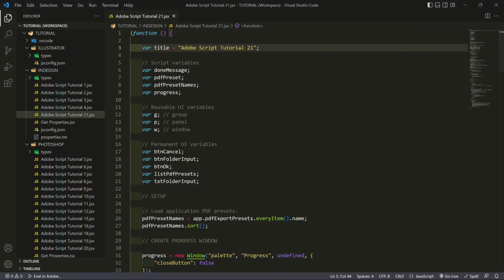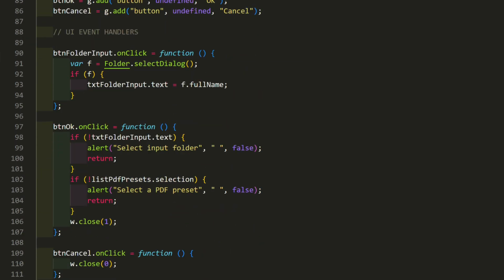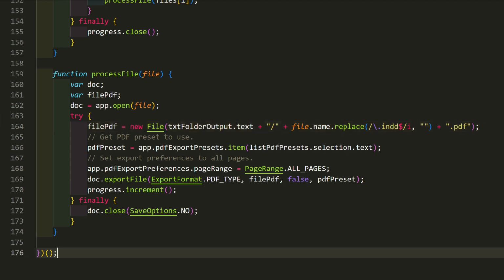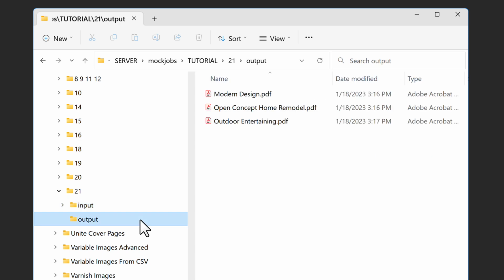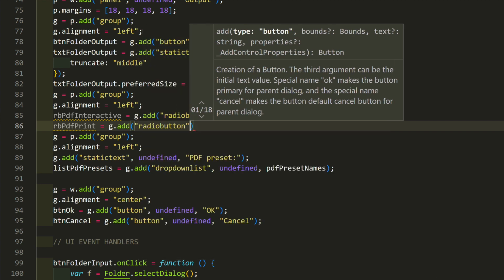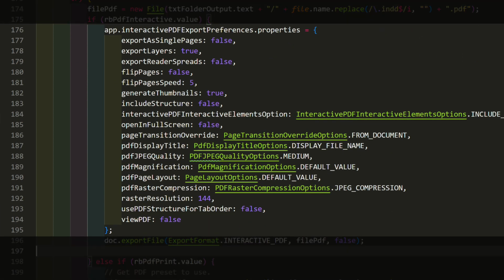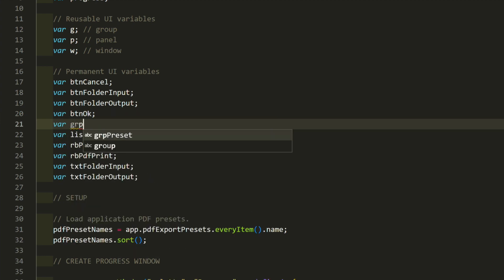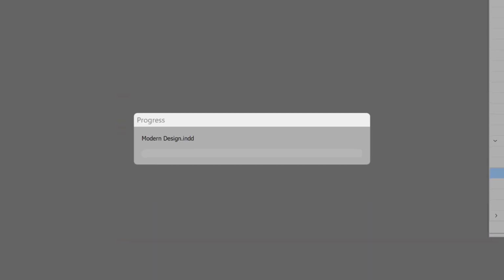Adobe Script Tutorial 21 InDesign Export PDF Interactive and Print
Create JavaScript for Adobe InDesign that exports PDFs, both interactive and for print. Tutorial is Windows. Steps work the same on macOS.

EXTENDSCRIPT RESOURCES